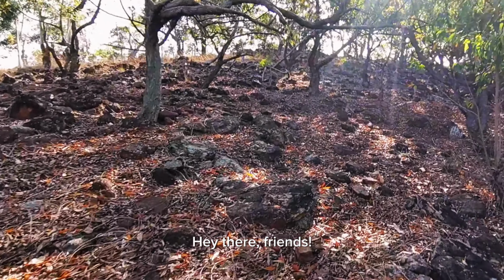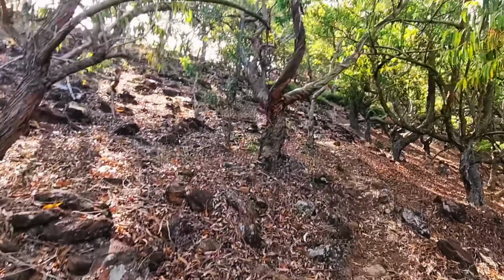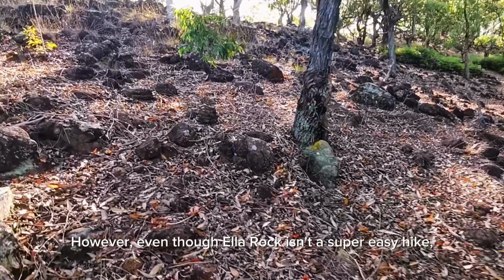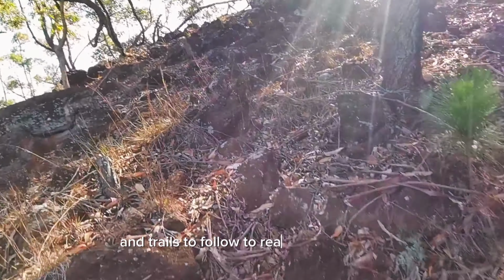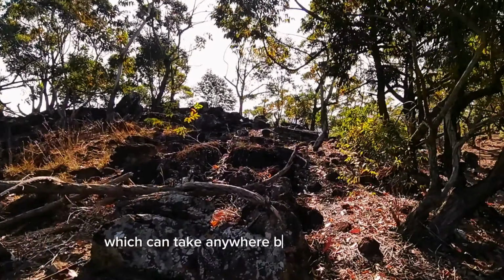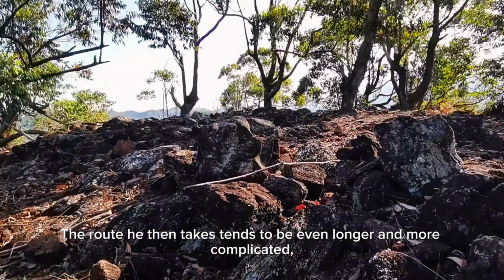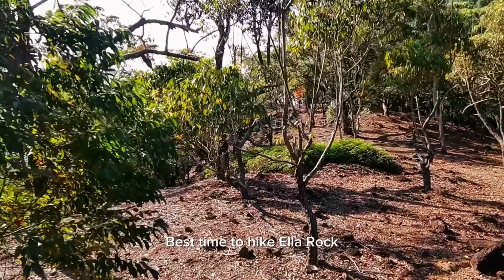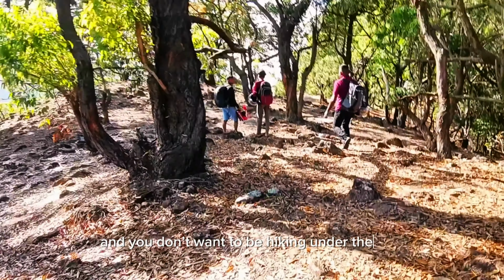Ella Rock 🇱🇰 | Higking - 2024.07.04